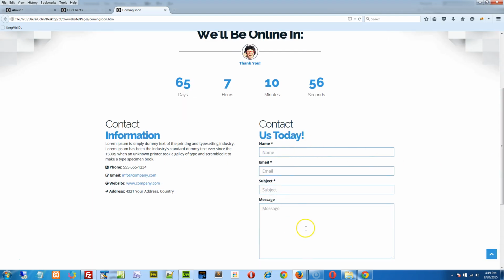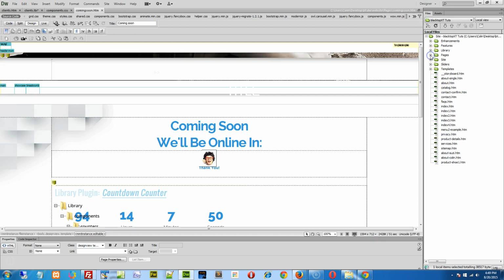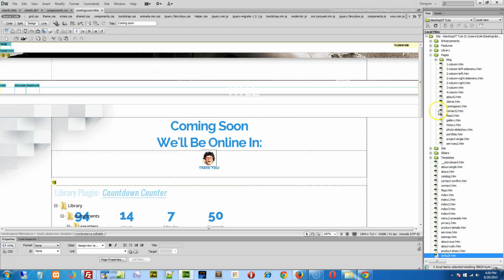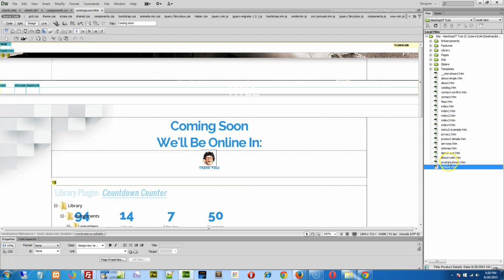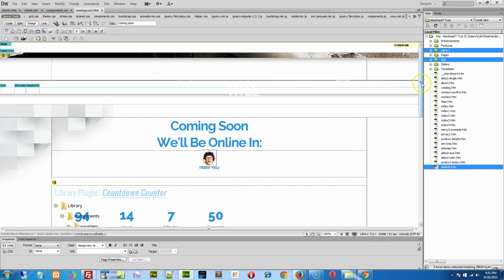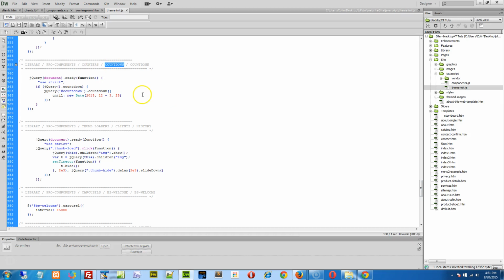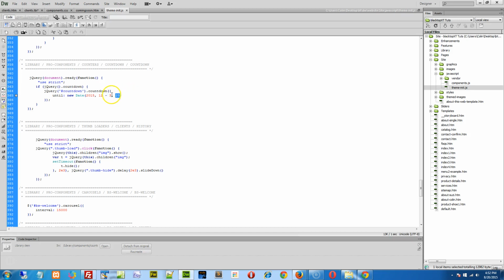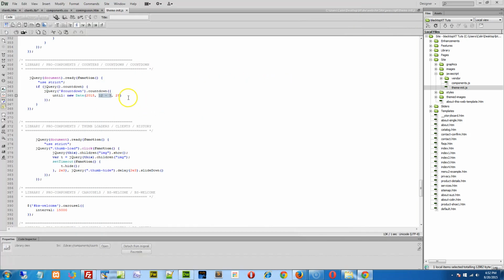g12 comingsoon countdown timer DW